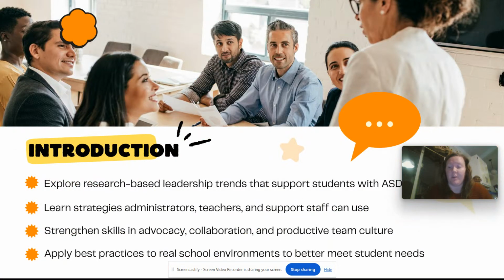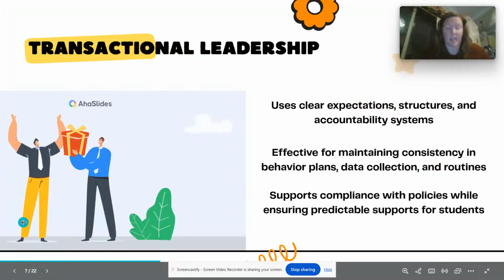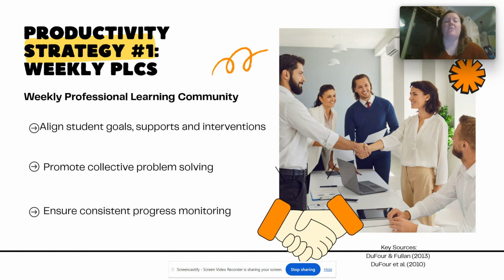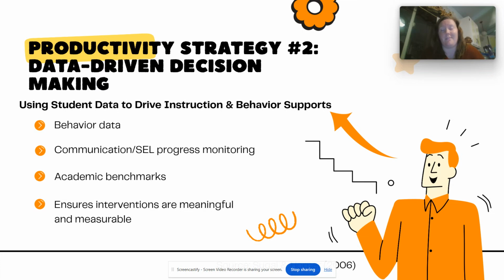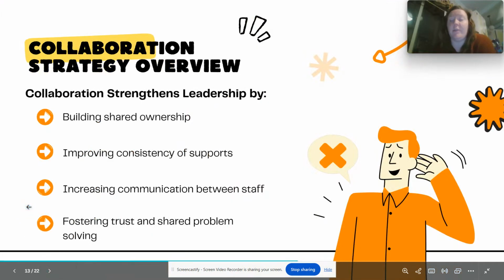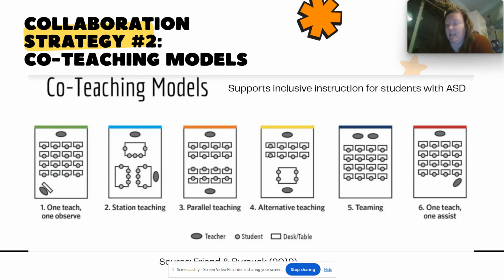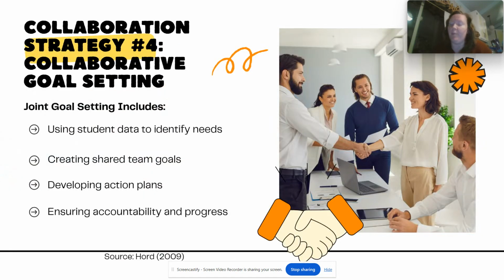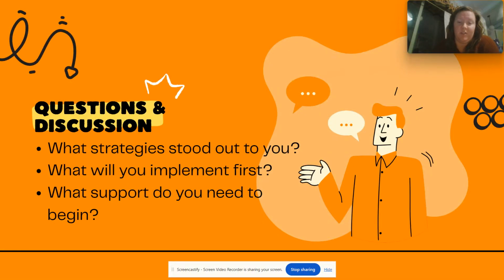SPD 577 Leadership and Advocacy Presentation